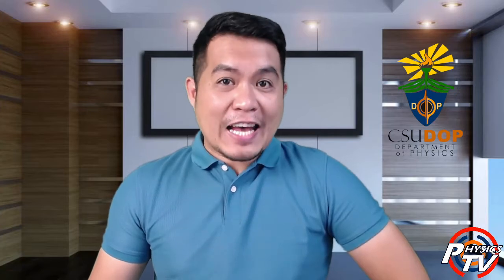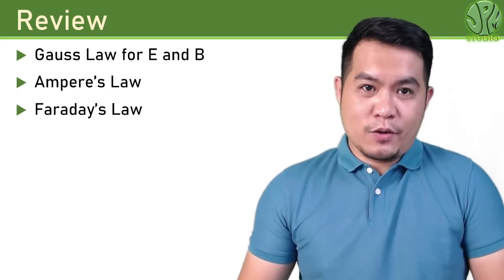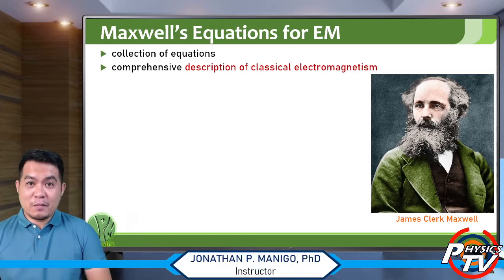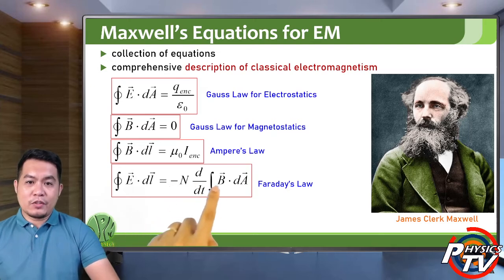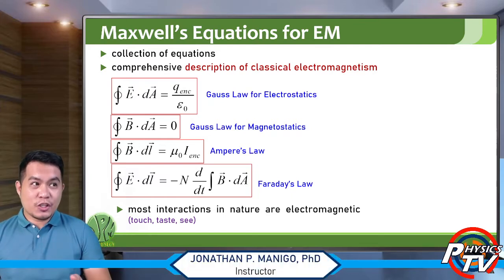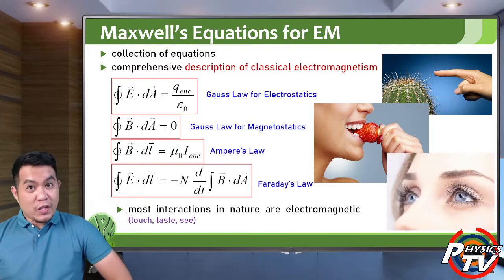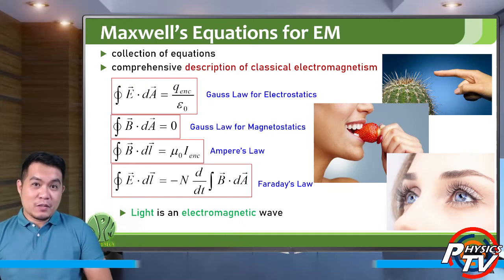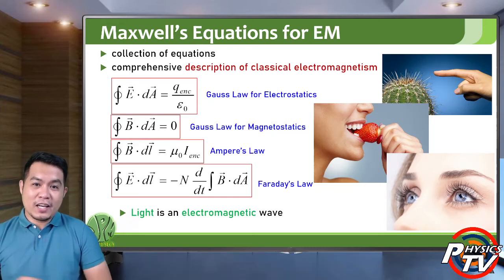Physics for Engineers | Lesson 14.5 | Maxwell's Equations